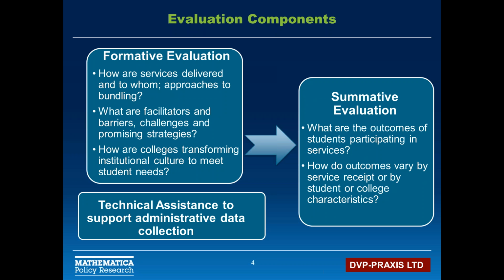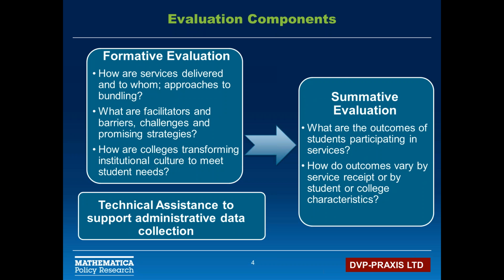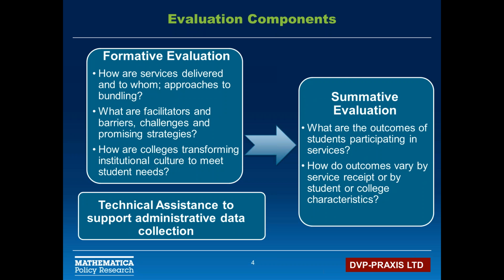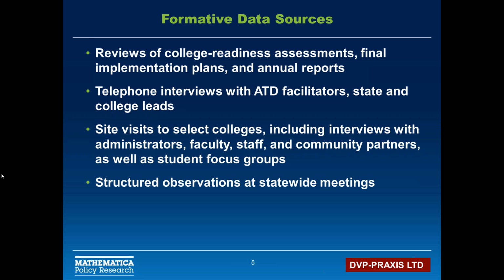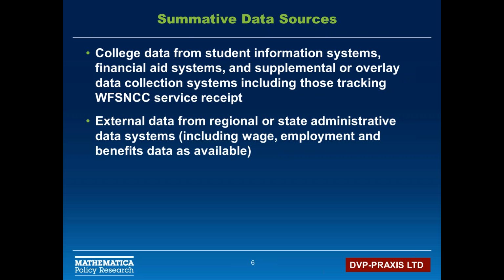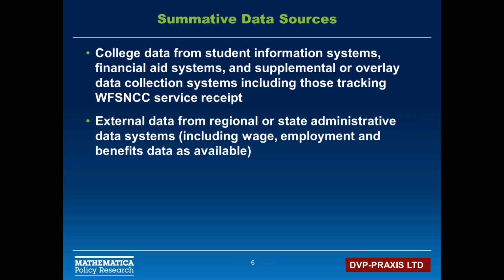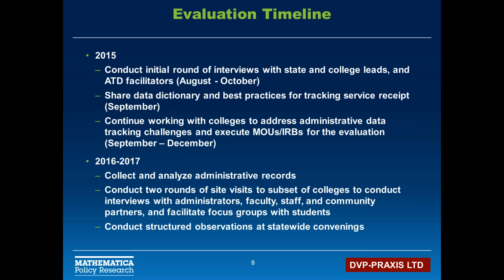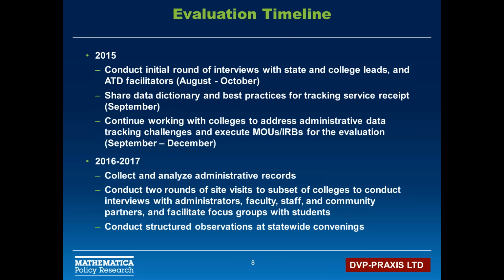WFSNCC Evaluation Webinar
Join us to learn about Phase II of the WFSNCC evaluation process led by DVP-Praxis and Mathematica Policy and Research. Staff from Mathematica and DVP-Praxis will present an overview of the evaluation including key research questions, data collection activities and timeline.